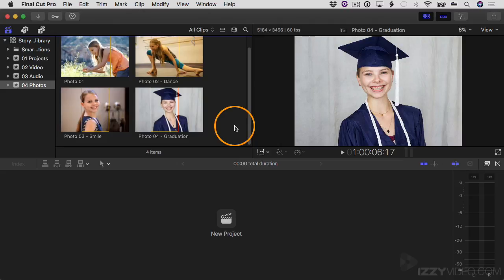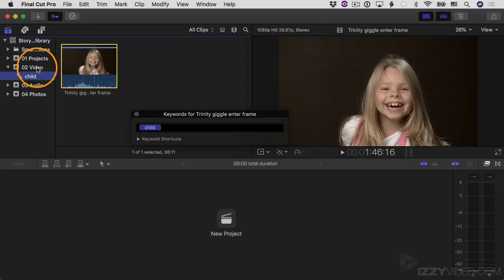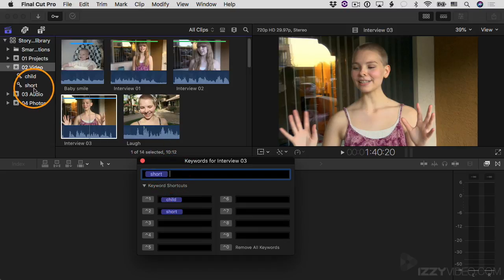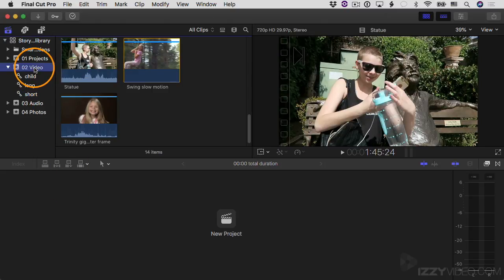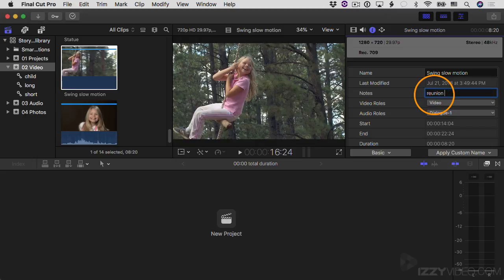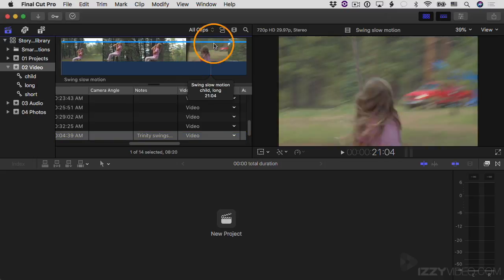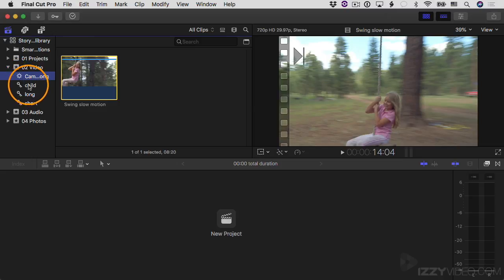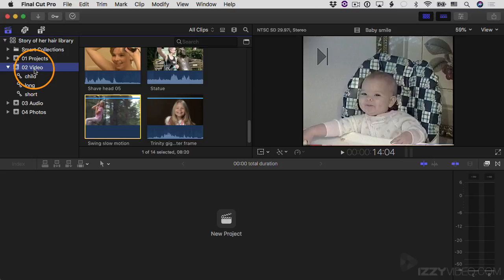Final Cut Pro X Tutorial - Part 4 - Keywords and Organization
This is part 4 in my Final Cut Pro X tutorial (Part #4 of 21).

You can get free access to the rest of this tutorial (including the practice media) here: